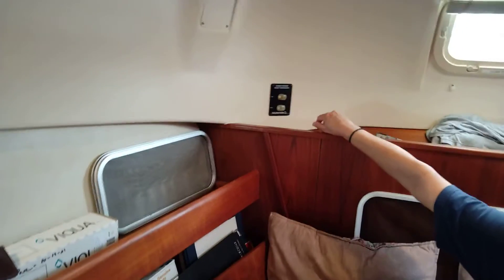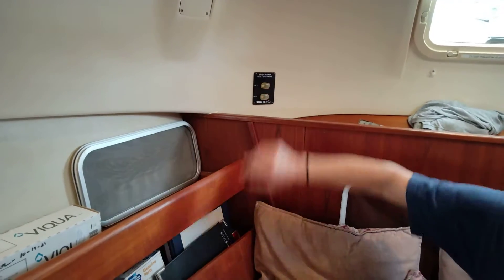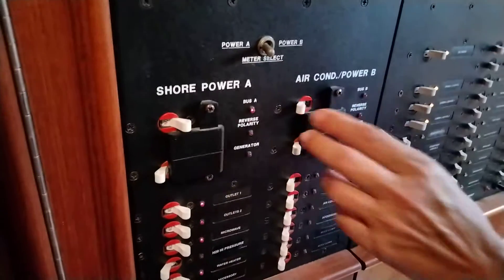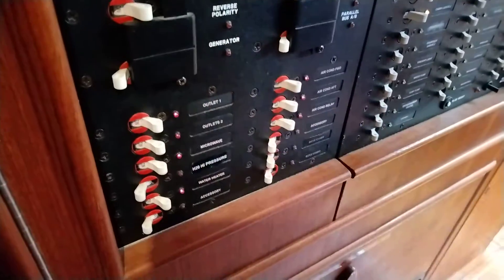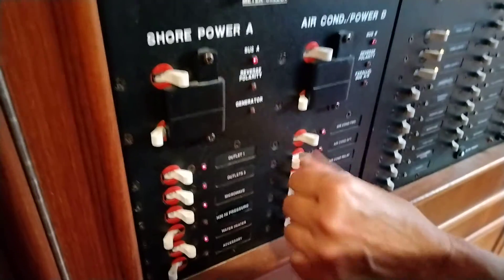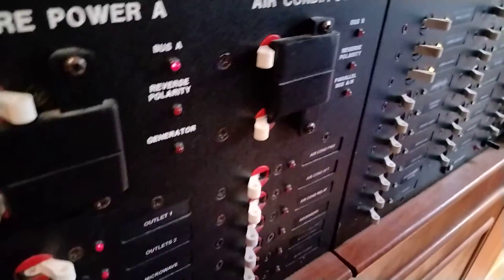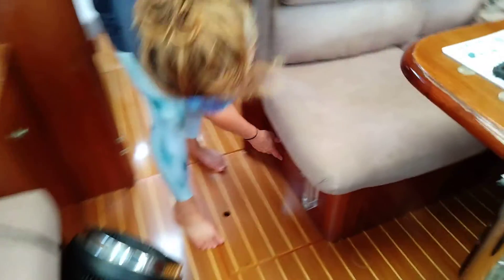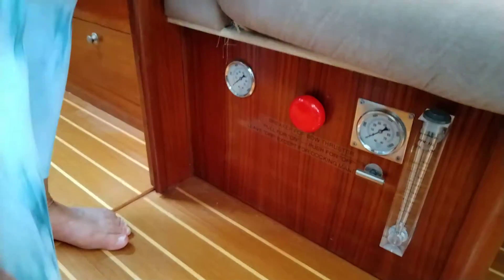Shore power breakers